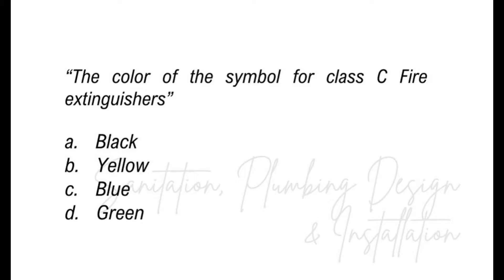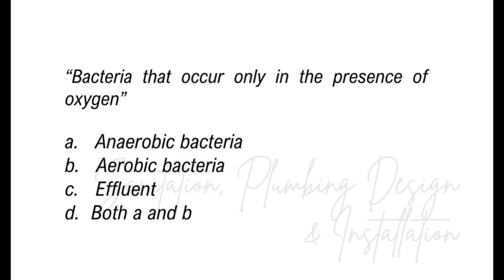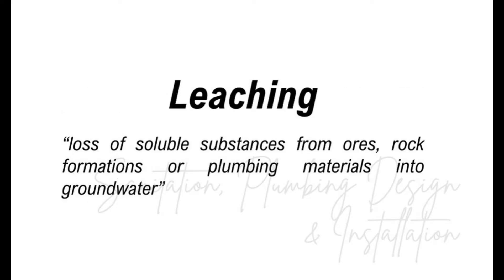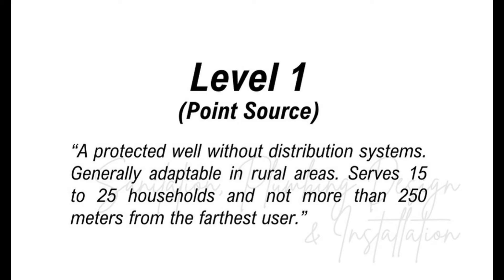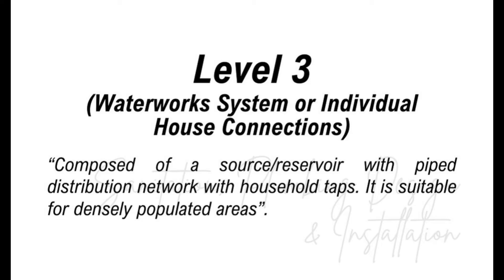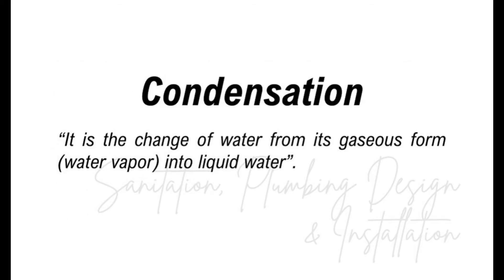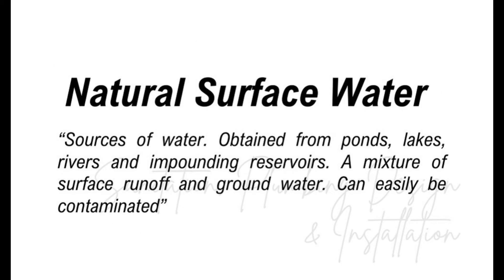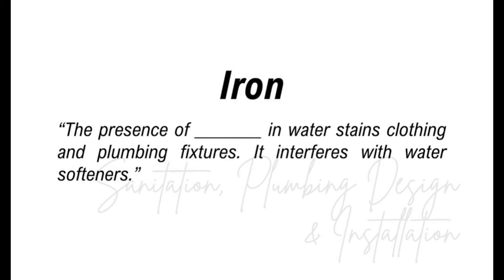SANITATION PLUMBING DESIGN AND INSTALLATION REFRESHER QUESTIONS